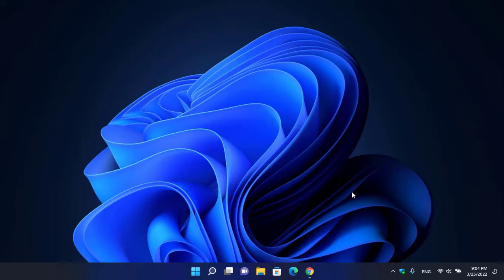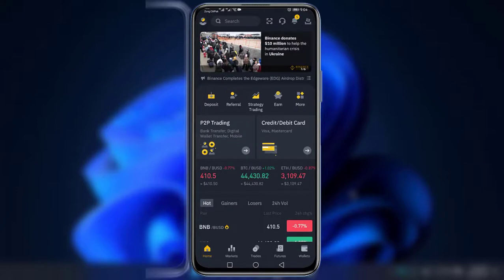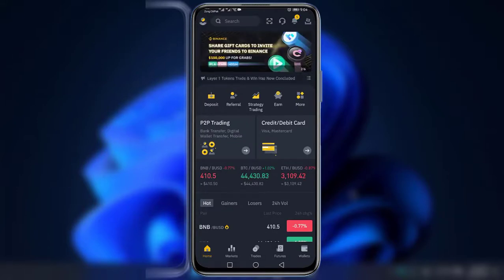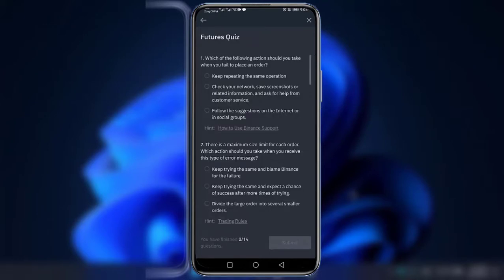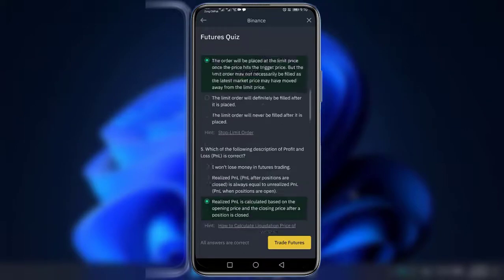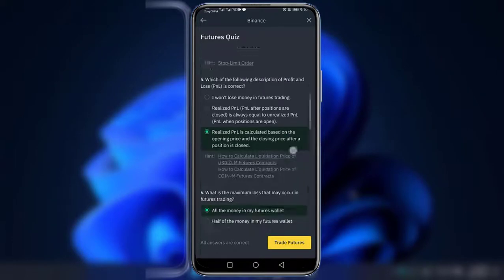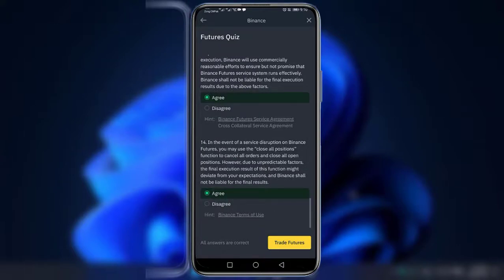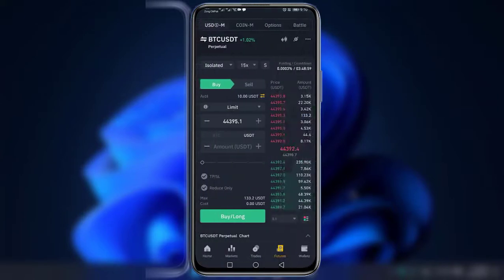How to Open Binance Future Account - Easy Method For Beginners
In this video, I will show you How to Open Binance Future Account - Easy Method For Beginners. If you want to trade on the Binance Future platform then you have to open an account on that. So, through this video, you will learn the easiest method of opening a future trading account on Binance.
⏰Timestamps:

00:00 Intro
00:16 Starting
01:07 Open Future account
02:00 Give the answer
02:32 Outro